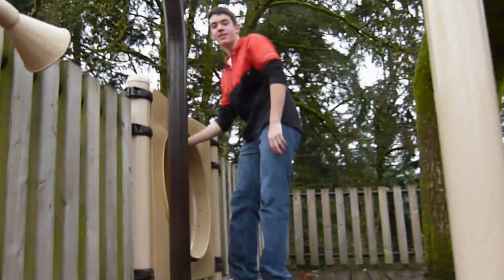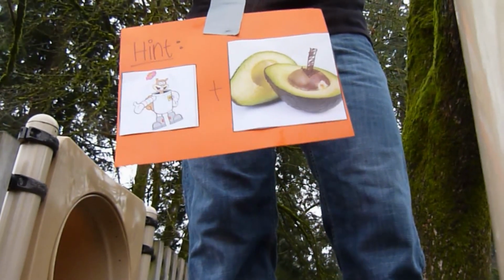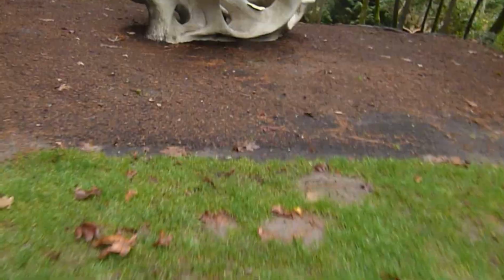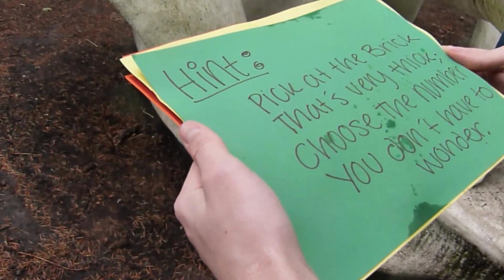Scavenger hunt for Morp?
I record my friend as he goes on a scavenger hunt to be asked about morp!